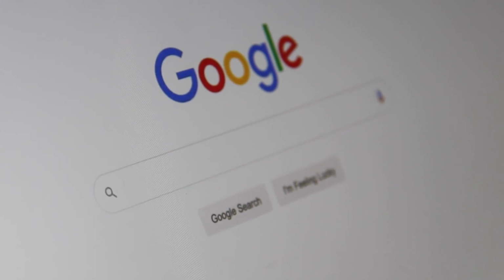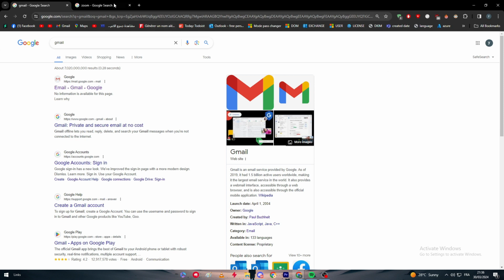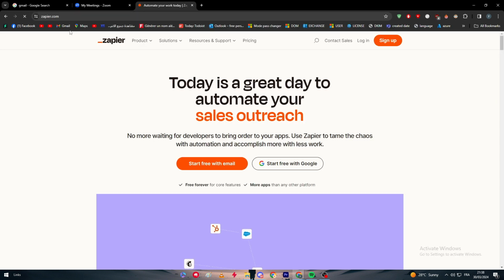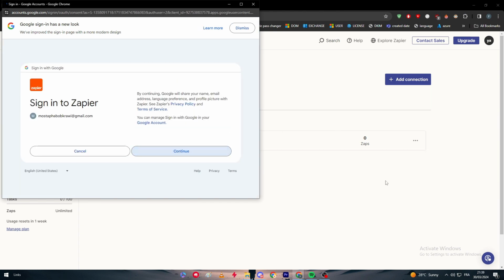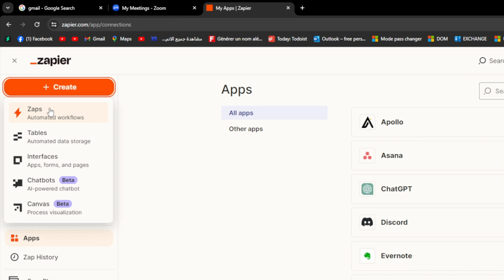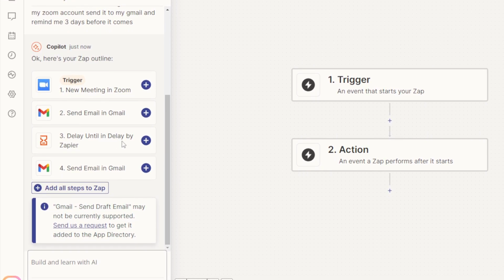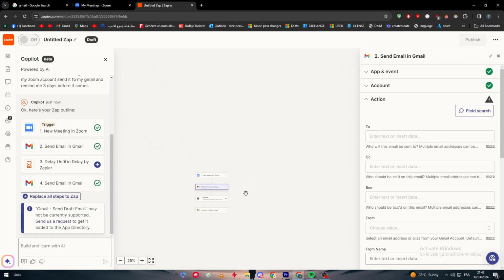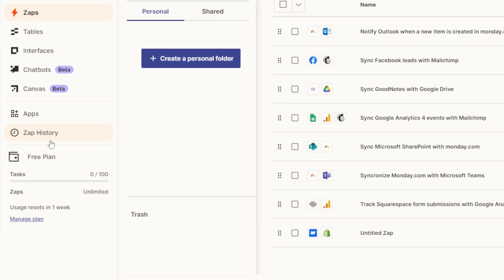How To Connect Gmail To Zoom 2025! (Full Tutorial)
Today we talk about connect gmail to zoom,free app integrations,zoom to gmail,how to connect gmail to zoom